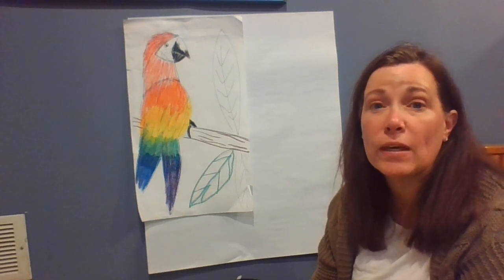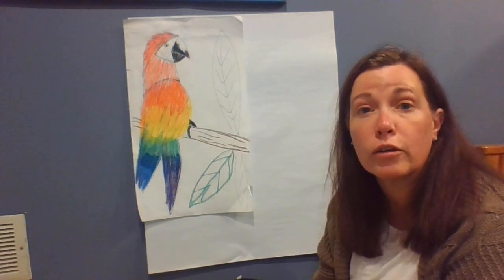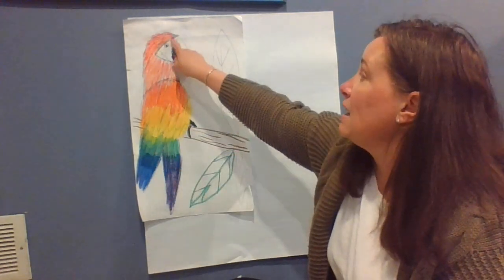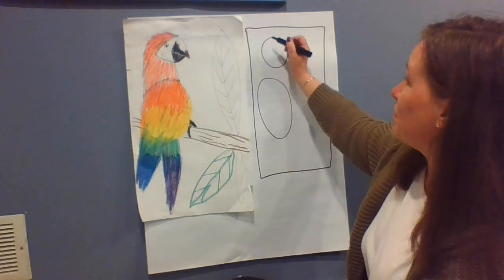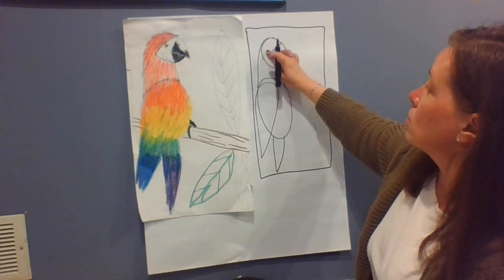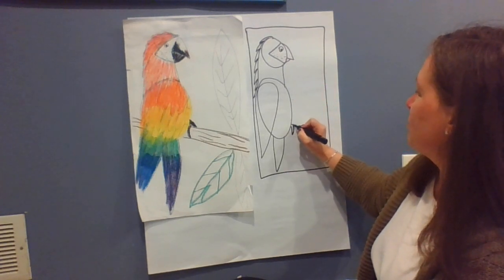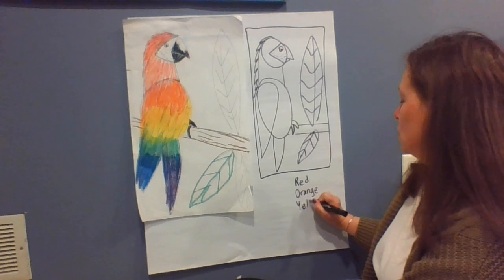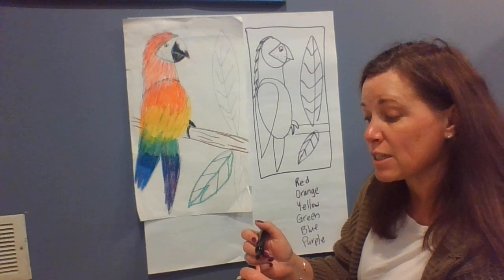Art K 2nd grade Week of June 1